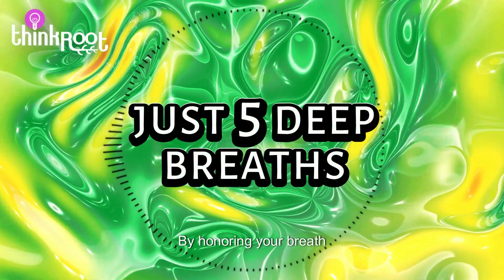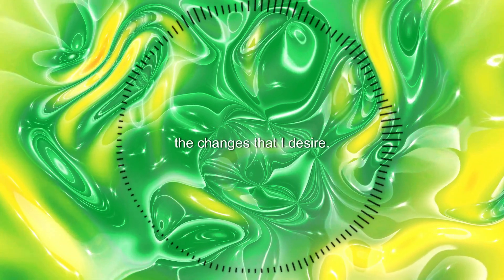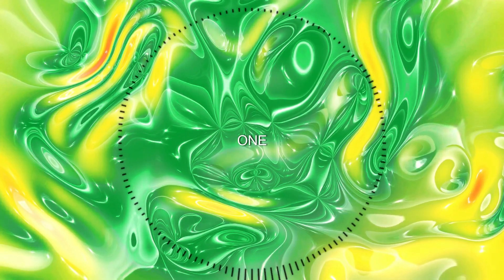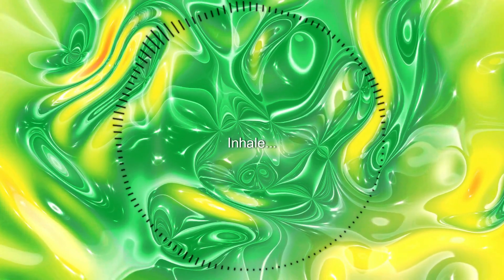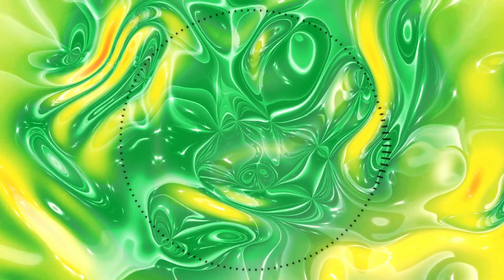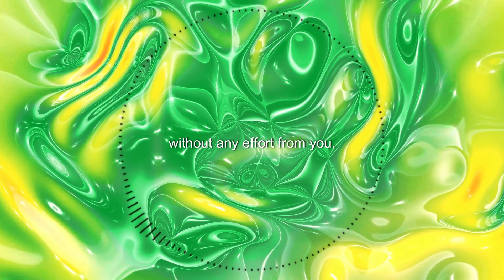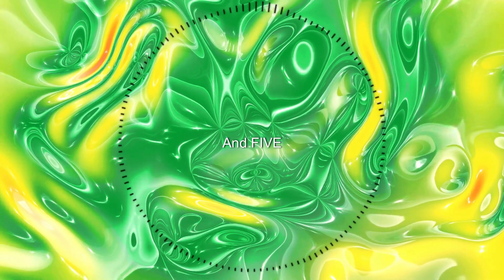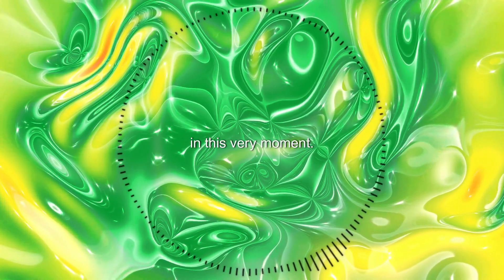Just 5 Deep Breaths: Powerful Breathing for Manifestation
💫 Elevate your energy!

With just 5 deep breaths, this profound breathing exercise will amplify your ability to manifest the changes you desire in your life. By honoring your breath and setting clear intentions, you unlock the incredible power within you to manifest your dreams.

We'll begin this video by affirming the intention: "I am manifesting the changes that I desire." This simple declaration aligns your mind and spirit with the manifestation process, opening doors to incredible possibilities. Next, we'll practice taking 5 deep breaths. Doing this will show your body how abundance feels.

Whenever you're ready to manifest your desired reality, return to this breathing technique and honor your breath as you set your intentions. Embrace the power within you, and watch as the universe works with you to bring your dreams to life.

May your breath help you manifest,
Kara

➤ All music in every video on this YouTube channel was composed by Thinkroot Meditation (a.k.a. Kara Square).